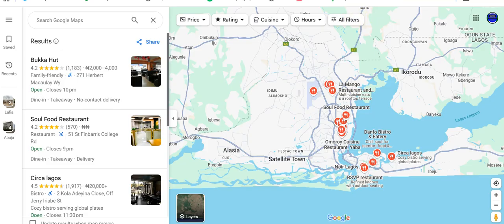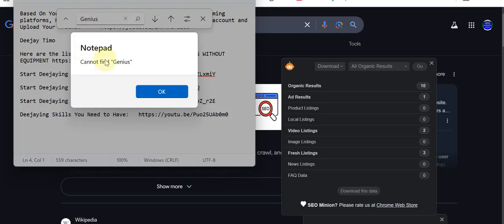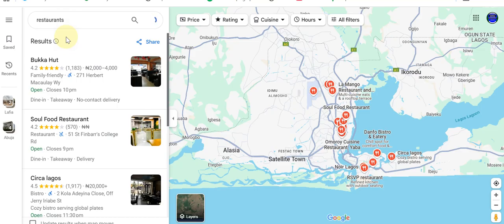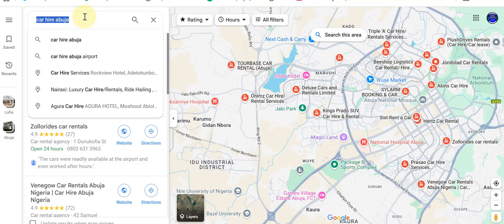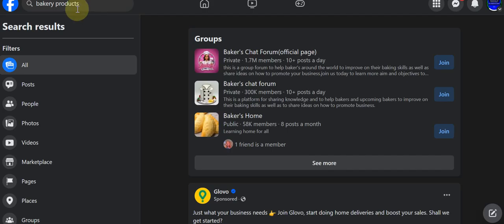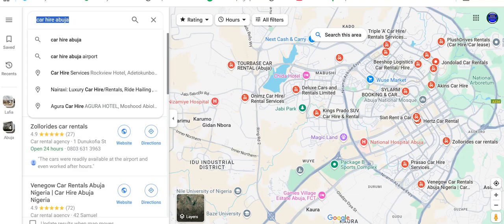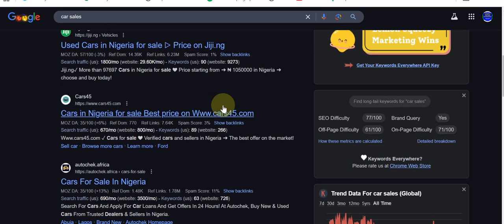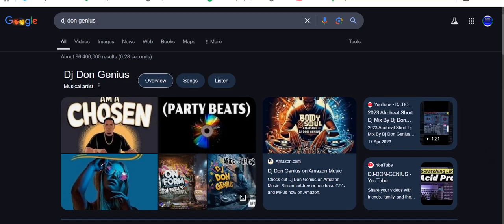🆕🎉How Search Engine Optimization Works (Global vrs Local Queries)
How to make your business appear on the first page of a Search Engine
You will learn how to appear first on
1. facebook Search
2. Instagram Searches
3. Google Searches
4. Tiktok Searches, Etc